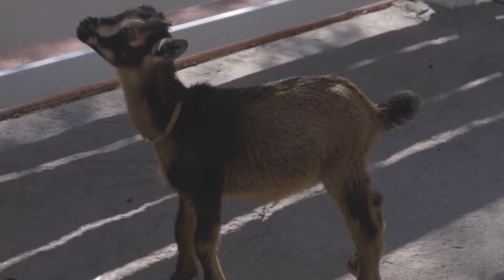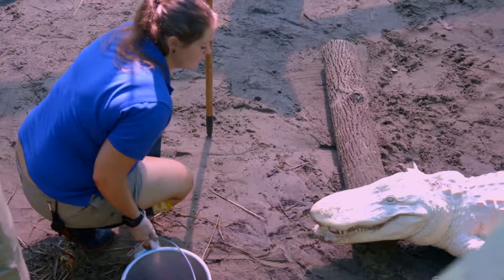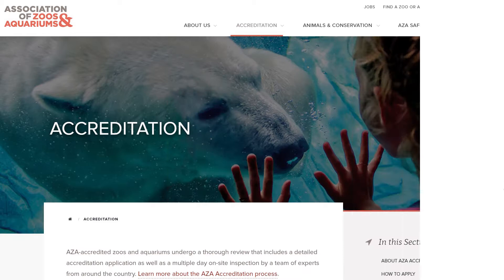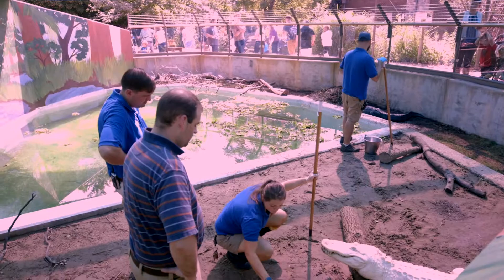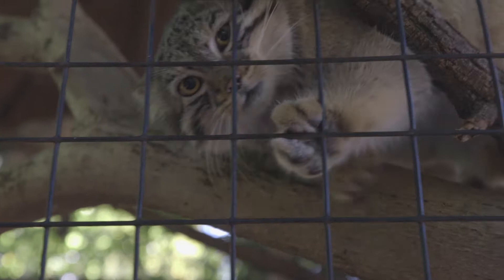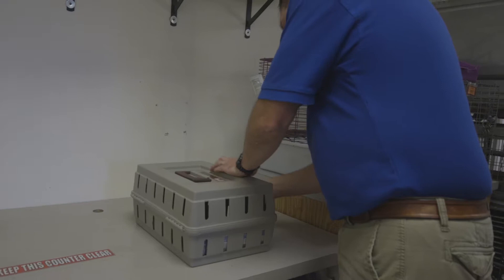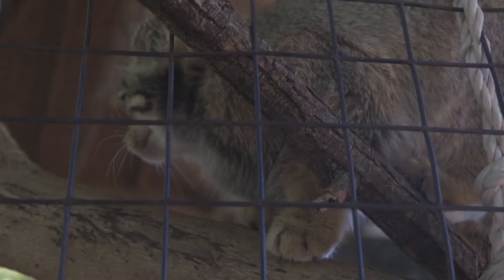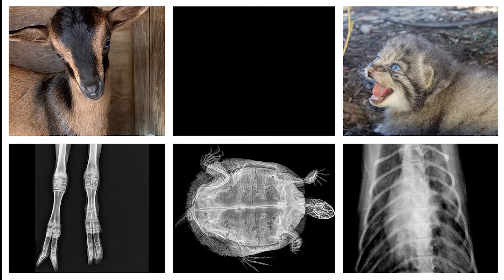A Picture for Health at Miller Park Zoo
Miller Park Zoo works continually to provide the best health and wellness care for the animals there.  An in-house x-ray machine will reduce the stress and travel time required to get x-rays in town and at the U of I.